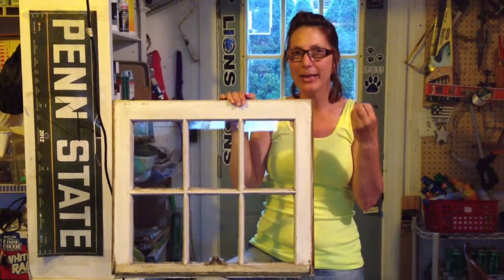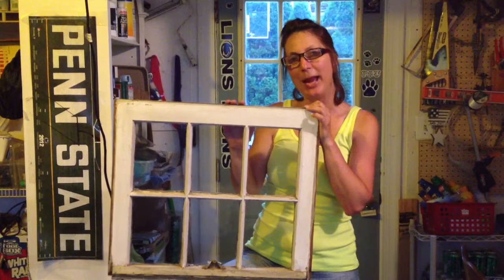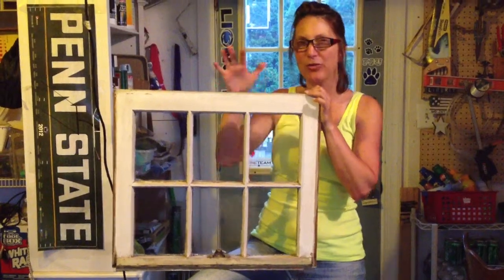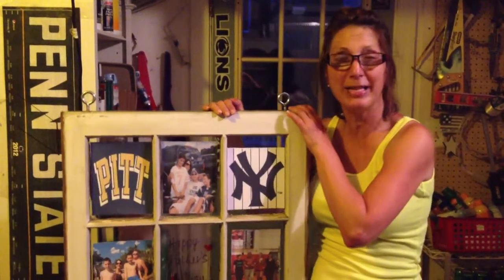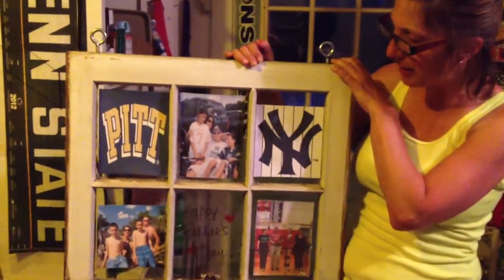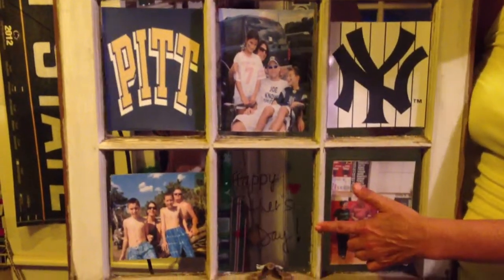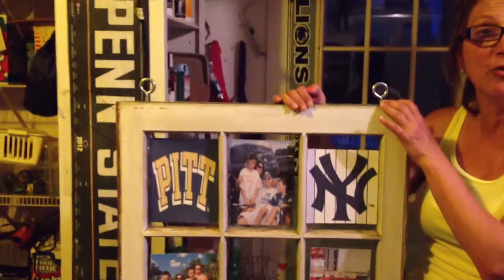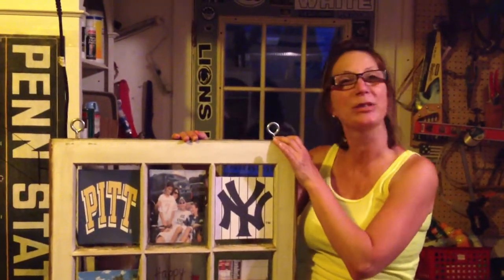Window Pane Picture Frame For Father's Day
Tired of getting dad a tie or grilling tools for Father's Day? Get creative and use items from yard sales and flea markets to create unique gifts that can be displayed in a man cave, an office or any room in the house.  See how Bridget takes an old window and turns it into a picture frame that has special meaning to her dad.